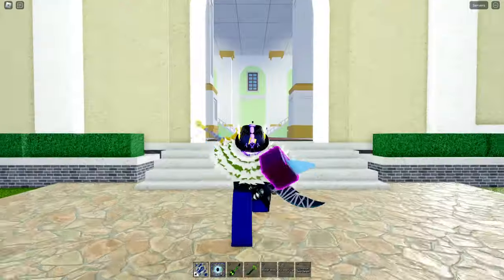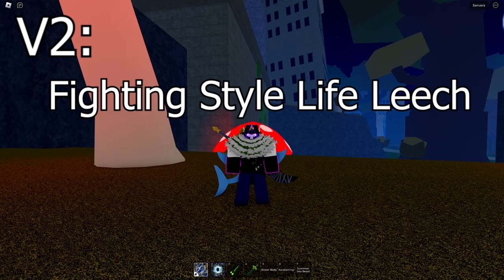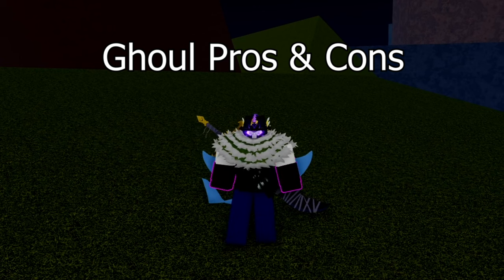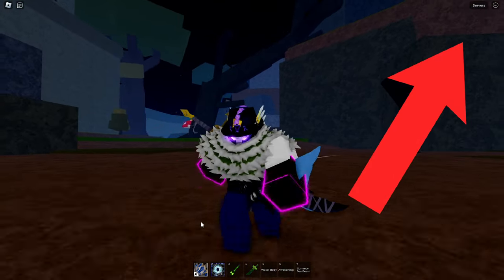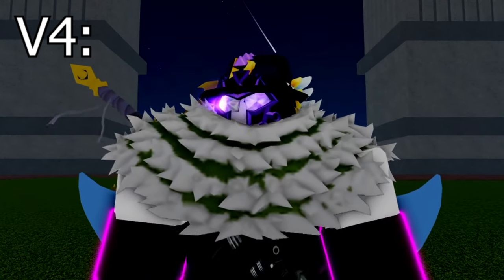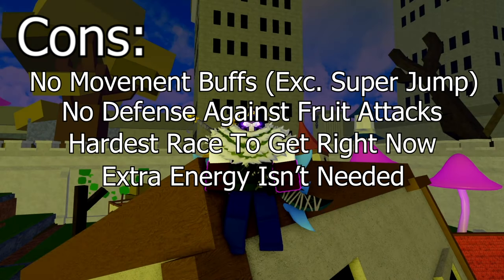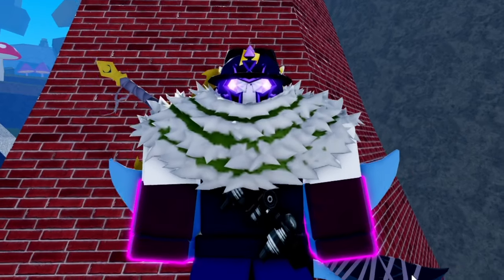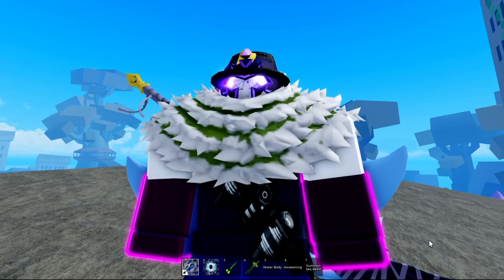Ghoul Vs Cyborg - Which Race is Better? Blox Fruits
The BEST Different Race In Blox Fruits!

The two races both have strange ways to obtain them. Can you not decide which to use or which race is better than the other? Well this video will determine which of these two races is better than the other one! Enjoy the video.

Intro - 0:00
Timestamps - 0:22
What Ghoul Race Does - 0:46
What Ghoul Is Good For - 2:54
Ghoul Pros & Cons - 3:21
What Cyborg Race Does - 4:12
What Cyborg Is Good For - 5:52
Cyborg Pros & Cons - 6:22
Which V1 Is Better - 7:30
Which V2 Is Better - 7:49
Which V3 Is Better - 8:14
Which V4 Is Better - 8:47
My Overall Pick - 9:15
Outro - 10:07
End Screen - 10:21

ROBLOX MERCH!!!